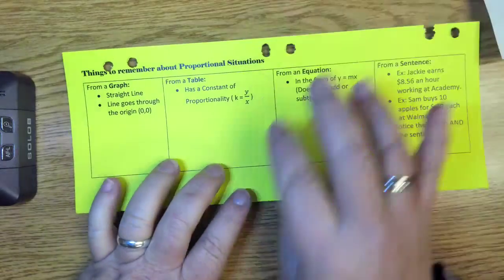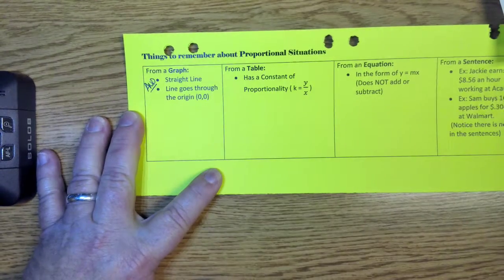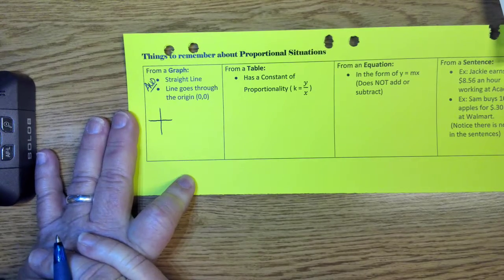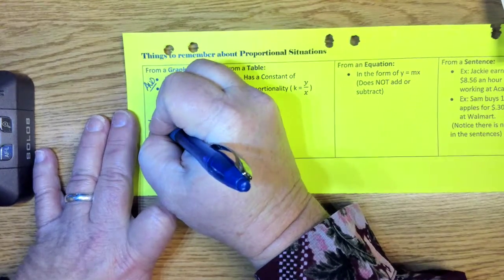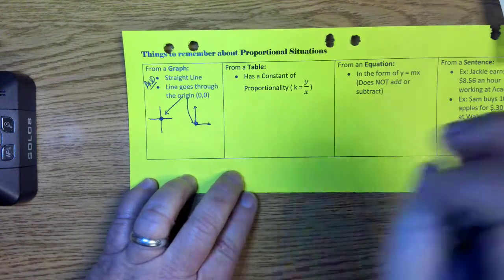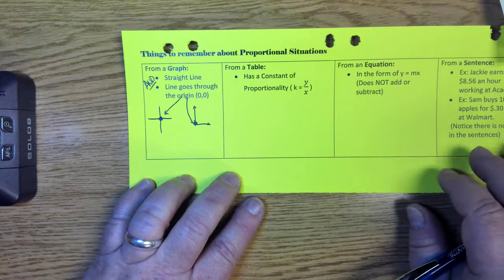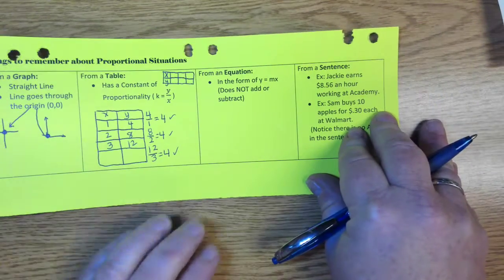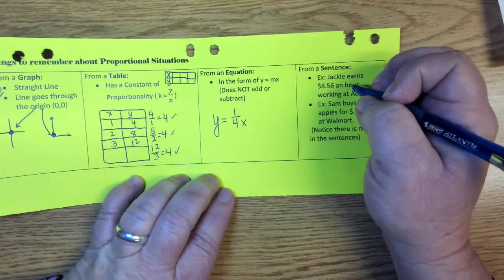Proportional versus non proportional Reference Sheet